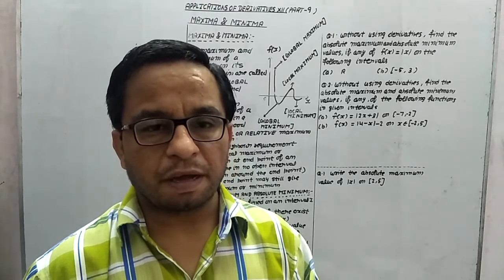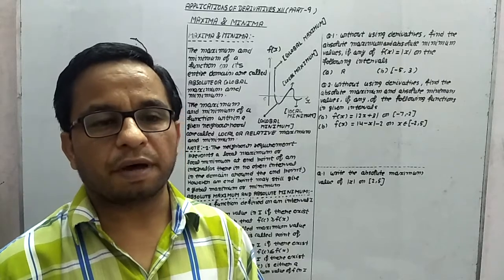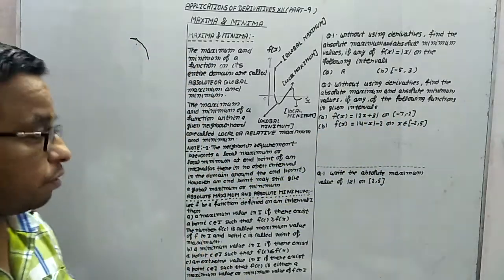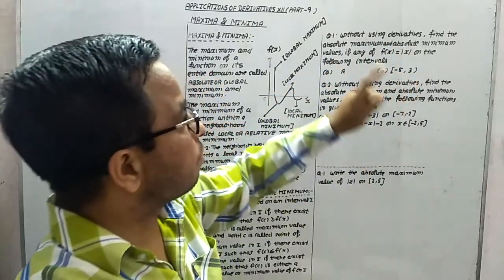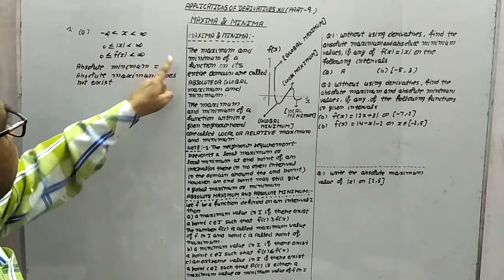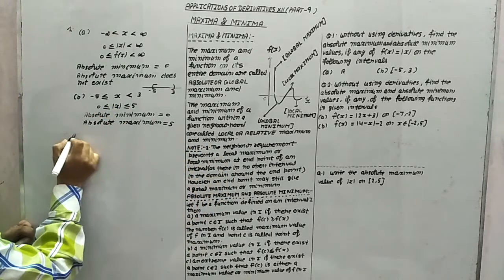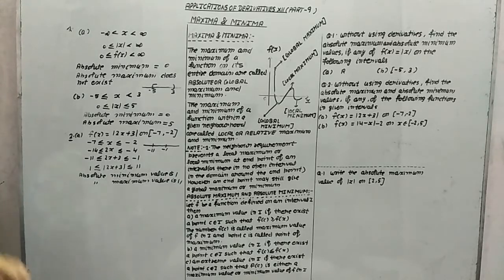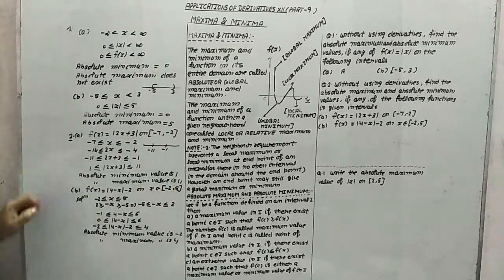APPLICATIONS OF DERIVATIVES Class XII Mathematics CBSE (PART-9)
MAXIMA & MINIMA